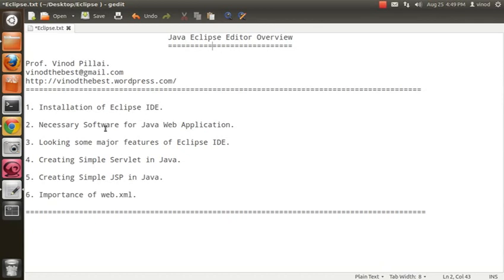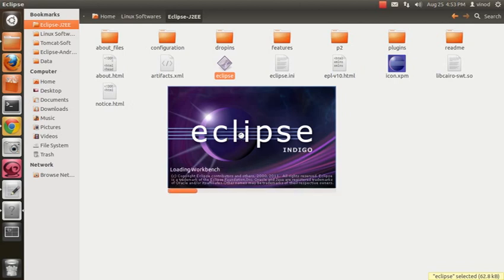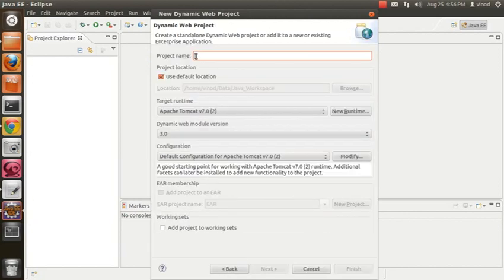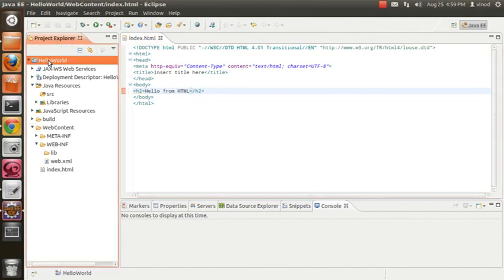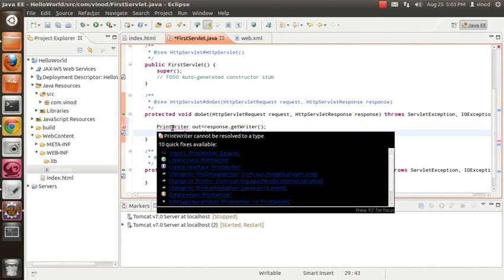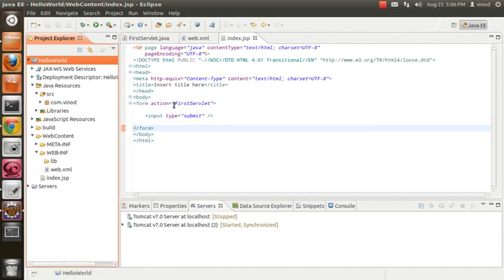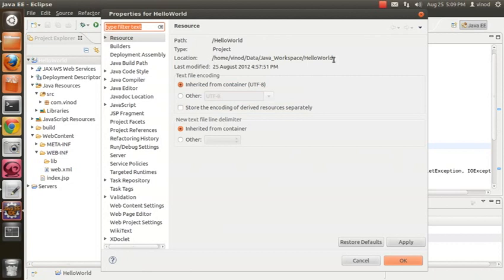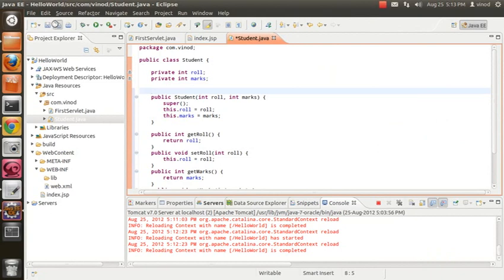Eclipse Servlet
1. Installation of Eclipse IDE.

2. Necessary Software for Java Web Application.

3. Looking some major features of Eclipse IDE.

4. Creating Simple Servlet in Java.

5. Creating Simple JSP in Java.

6. Importance of web.xml.